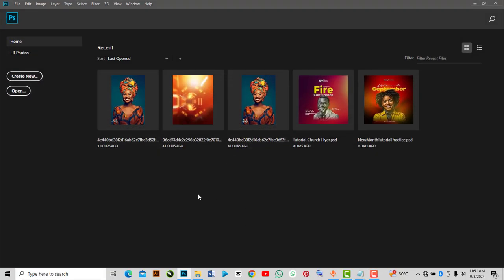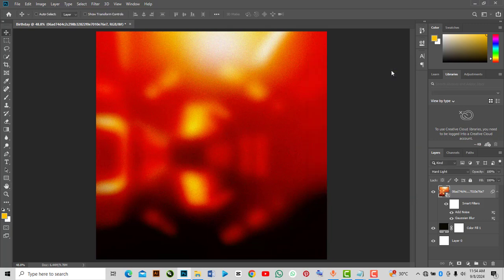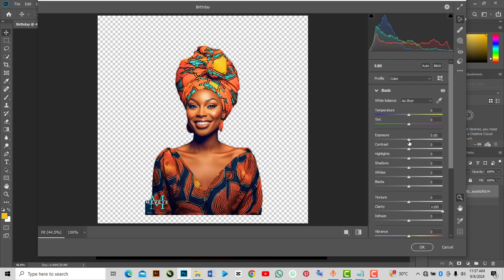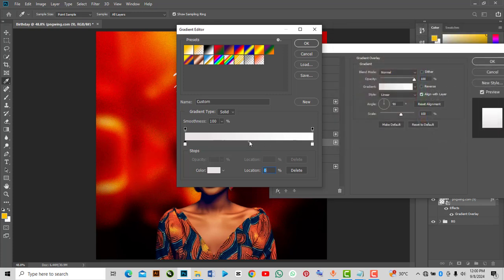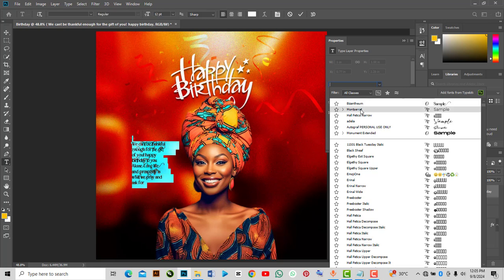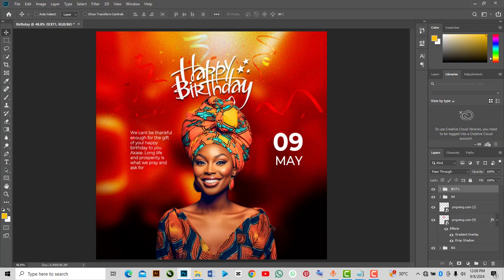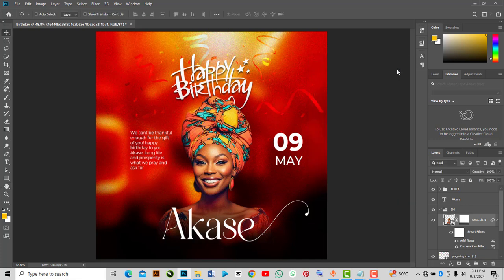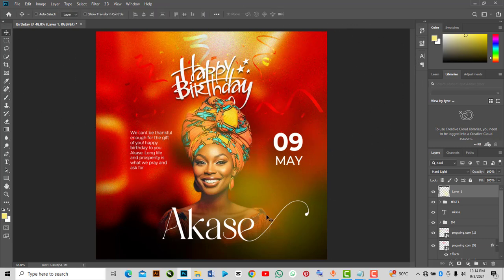Epic Birthday Flyer Design using Photoshop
This tutorial video is designed to teach you how to create a  Birthday flyer design using Adobe Photoshop.

Fonts used:
Montserrat
Bizanthium